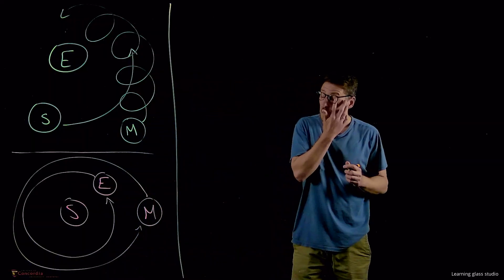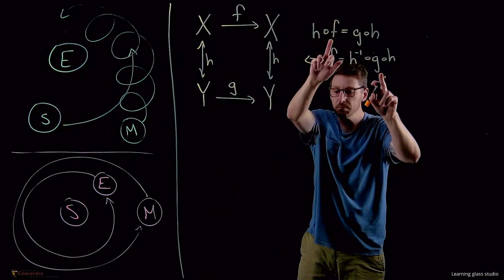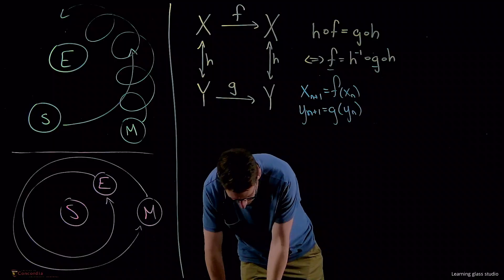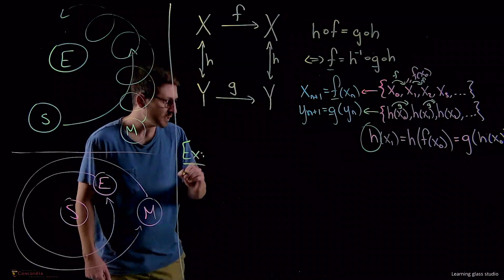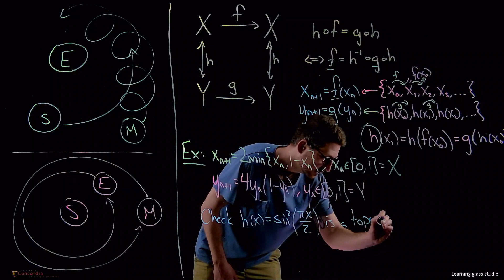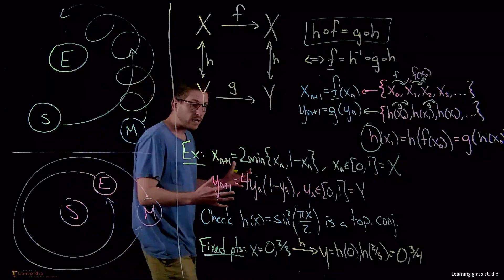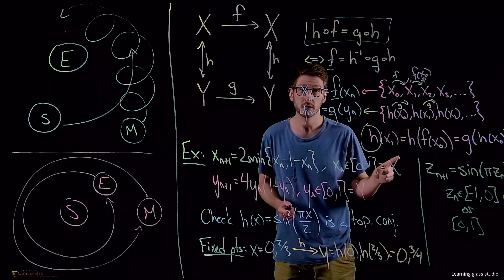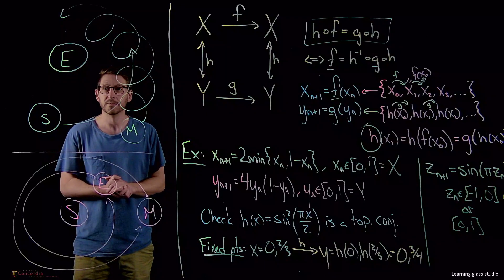Topological Conjugacies - Data-Driven Dynamics | Lecture 22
In the lectures that follow this one we will go over the final chapter of my textbook which focuses on autoencoder neural network architectures. In this lecture we lay the theoretical foundations for autoencoders as approximations of topological conjugacies. In particular, we review what it means for two dynamical systems to be conjugate and show that this means they have equivalent dynamics. We further provide an example of a well-known conjugacy between the tent and logistic maps. This example will be the feature of a machine learning experiment in the next lecture.

This book provides readers with:

- methods not found in other texts as well as novel ones developed just for this book;

- an example-driven presentation that provides background material and descriptions of methods without getting bogged down in technicalities;

- examples that demonstrate the applicability of a method and introduce the features and drawbacks of their application; and

- a code repository in the online supplementary material that can be used to reproduce every example and that can be repurposed to fit a variety of applications not found in the book.